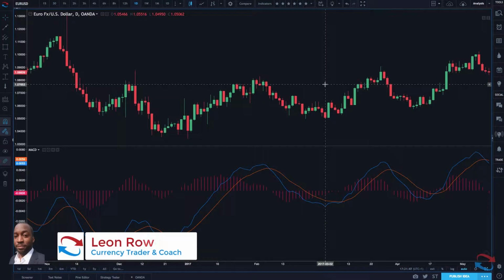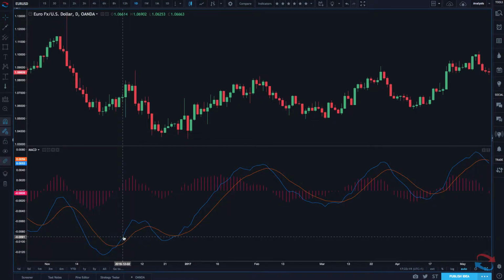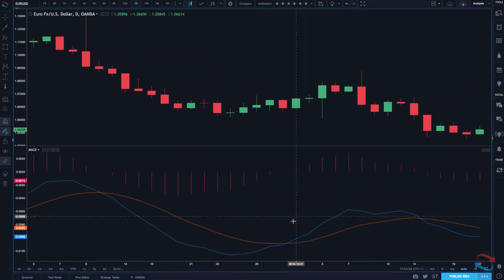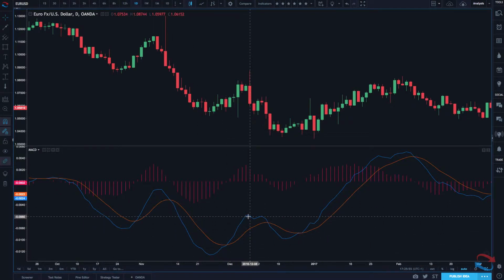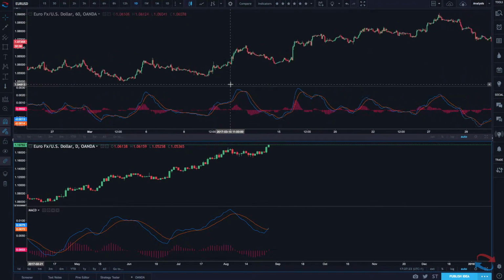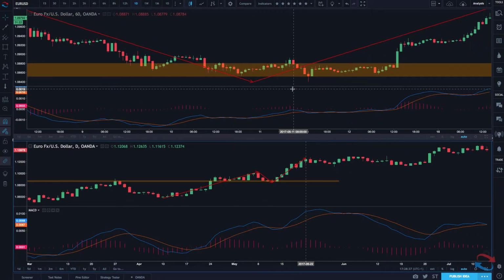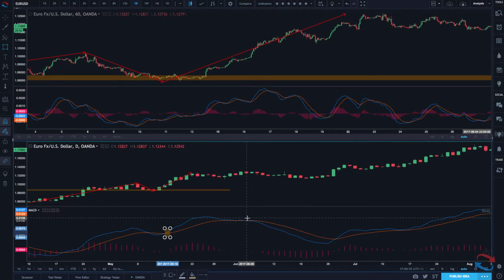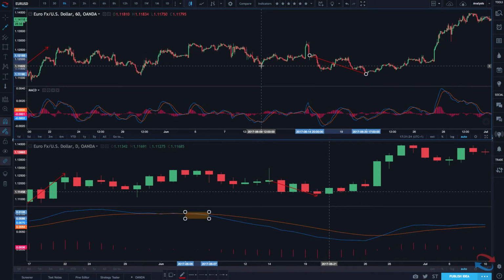How To Trade The MACD Technical Indicator + MACD Trading Strategy!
Learn more trading technical analysis techniques and methods!